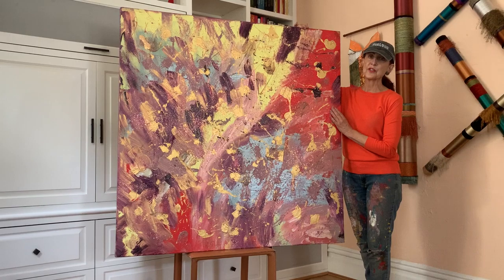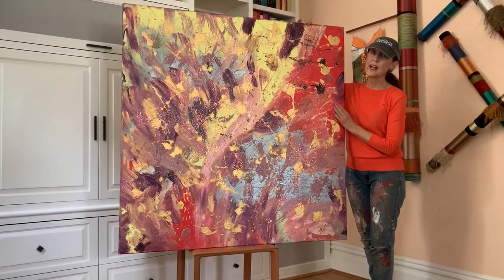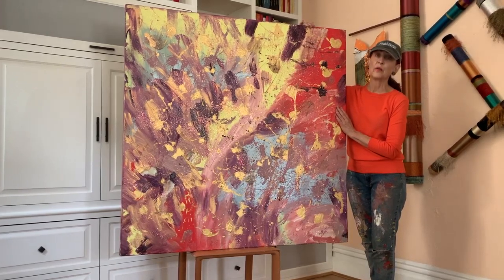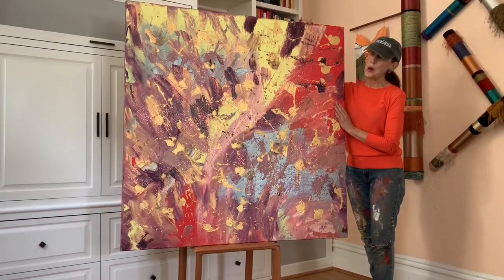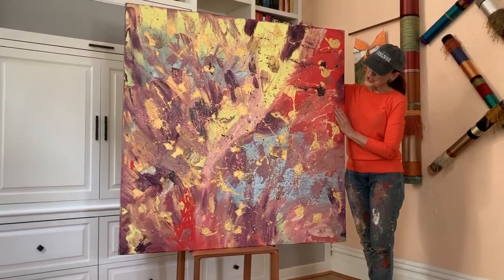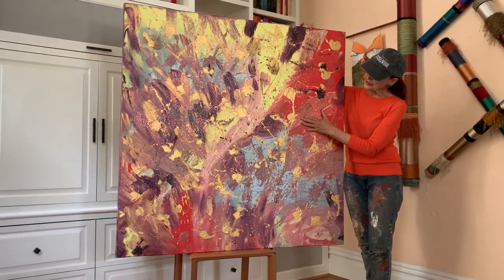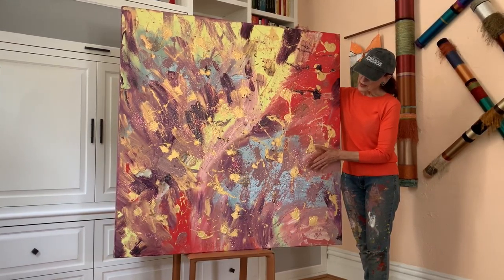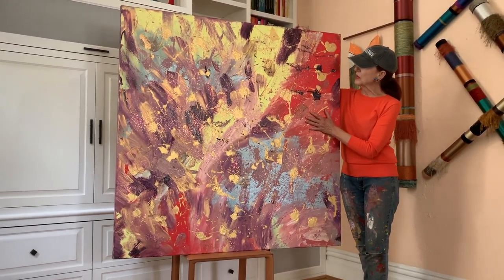"The Sweater" #17 of 100+ intuitive abstract painting videos posting daily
I painted “The Sweater” after making a sweater purchase. As you can imagine, a most colorful sweater! And naturally the colors inspired me to paint.  Never knowing what is coming up, this painting emerged in all its glory; vibrant and compelling.

When we share our art, our soul dances.
Cancer Sucks!

“I purchased Tiffany Birch’s original “Eternity” acrylic painting on canvas because it evoked pure joy within me! - Anne Thull - Anne Thull Fine Art Designs